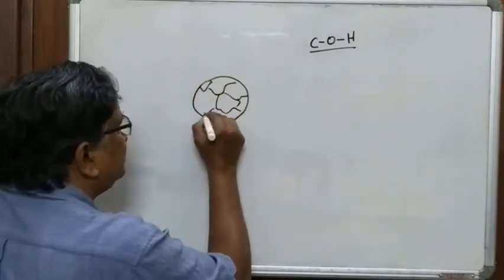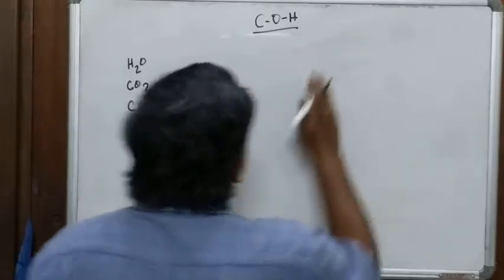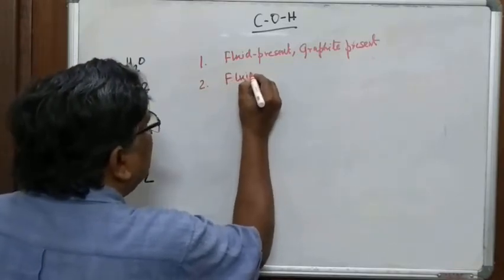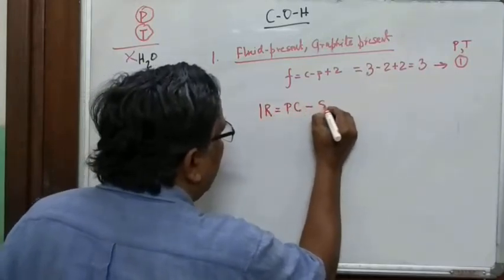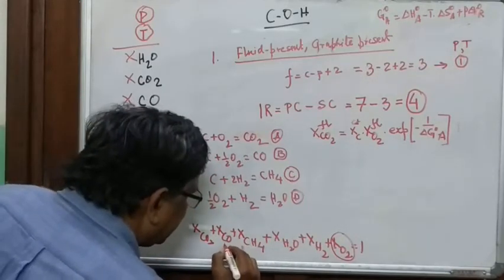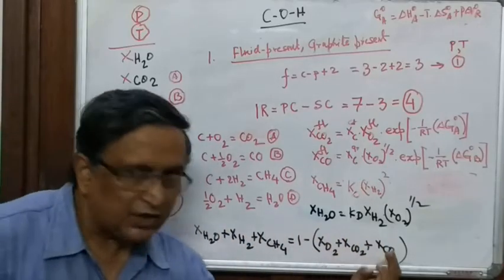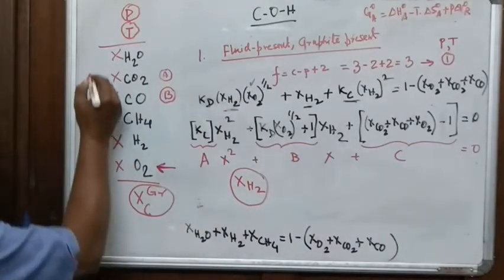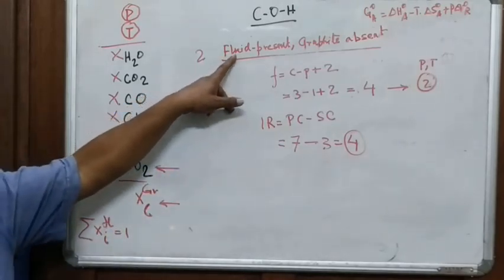MPE Lecture 19